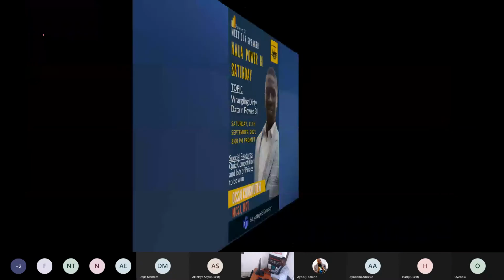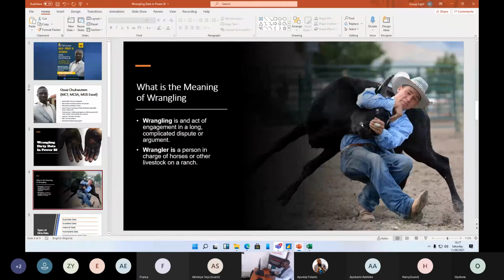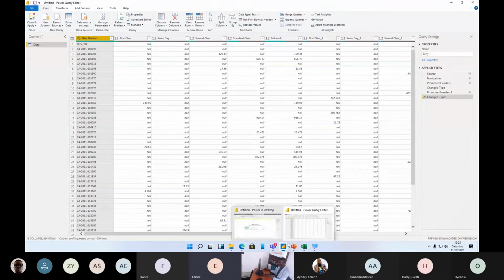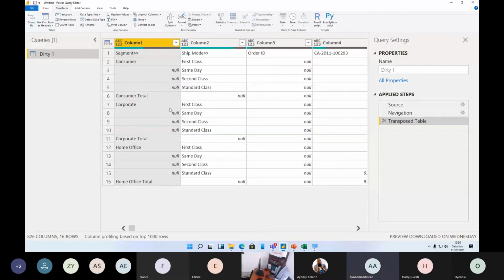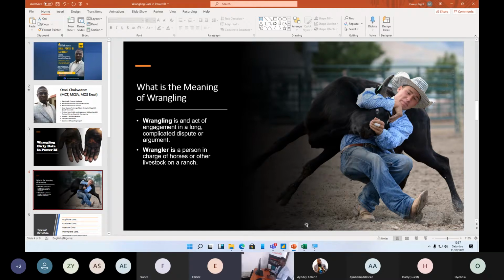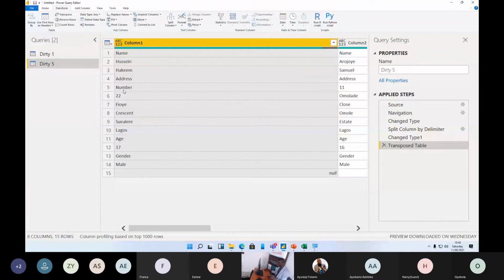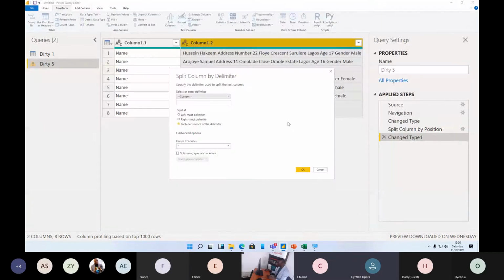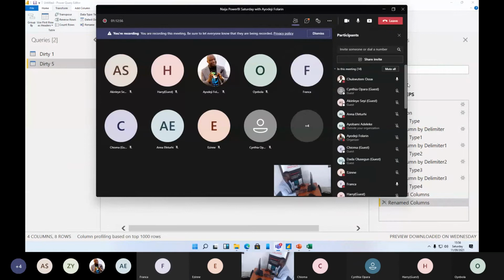Wrangling Dirty Data in Power BI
Data wrangling is the process of gathering the data, assessing it for quality, and cleaning the data.